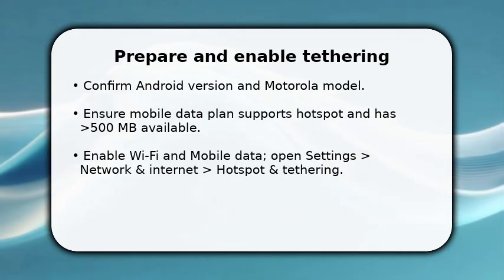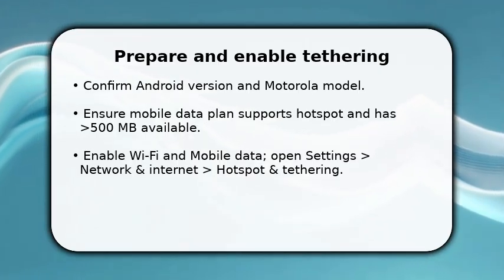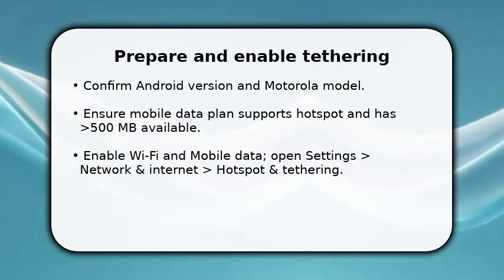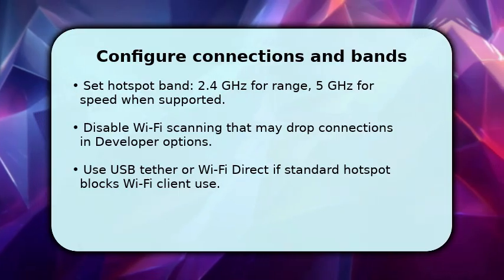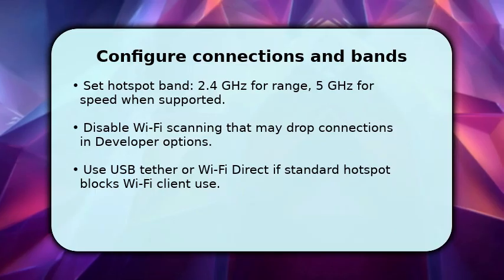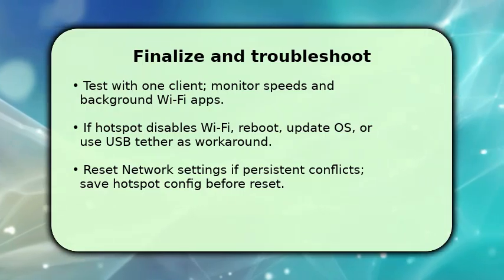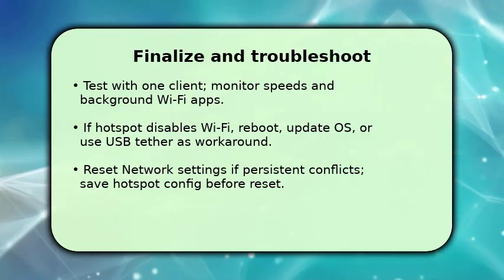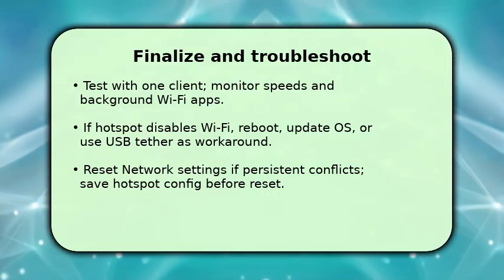How to Use Hotspot and Wifi at the Same Time in Motorola Phone (full Guide)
Discover the ultimate guide to simultaneously using hotspot and Wi-Fi on your Motorola phone. Learn how to seamlessly switch between mobile data tethering options for uninterrupted internet access, with step-bythy tips tailored specifically for Android devices.